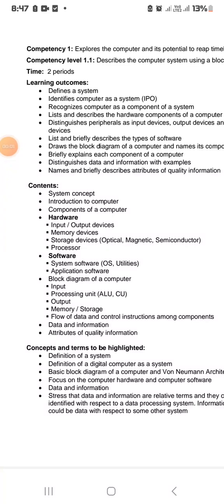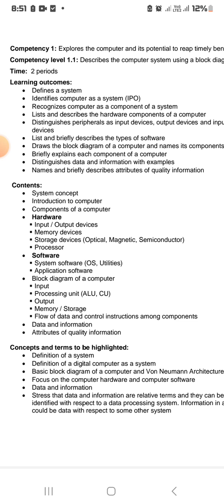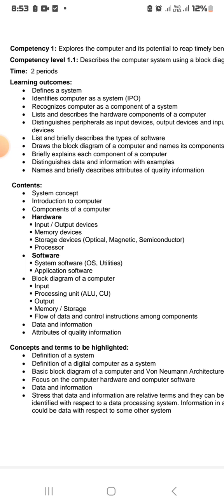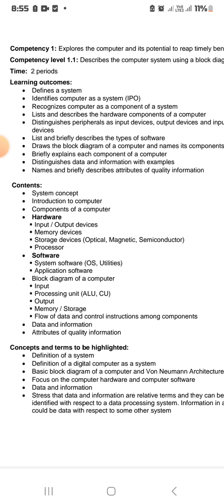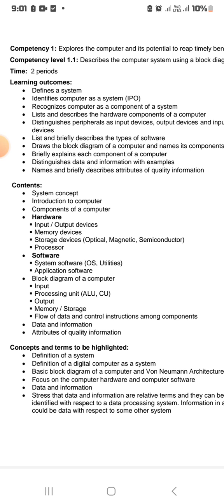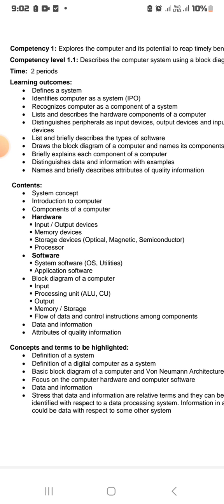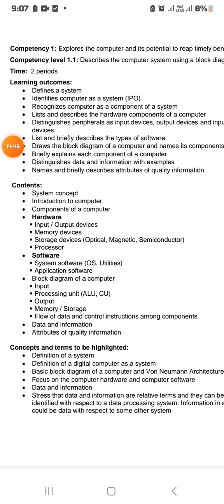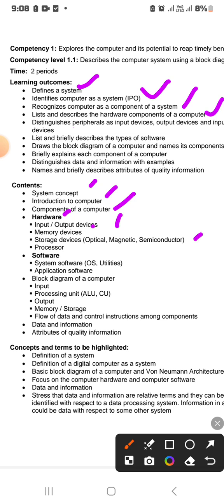Part 3 ❤️ A/L Git English Medium Explanation